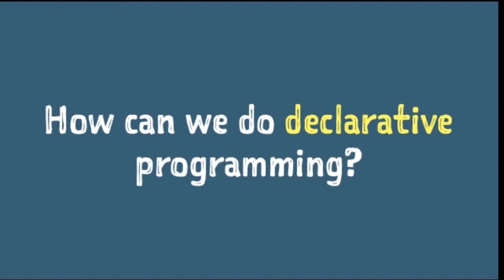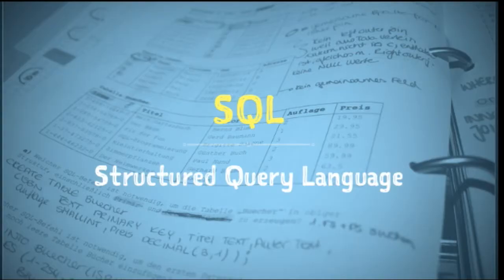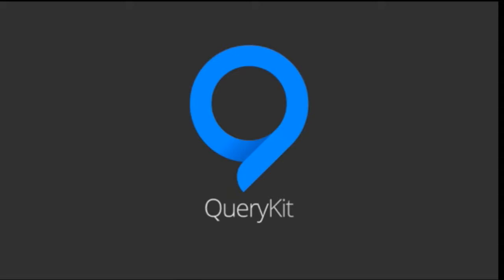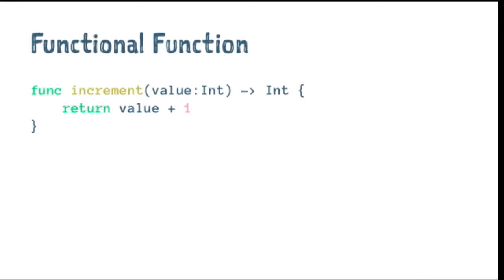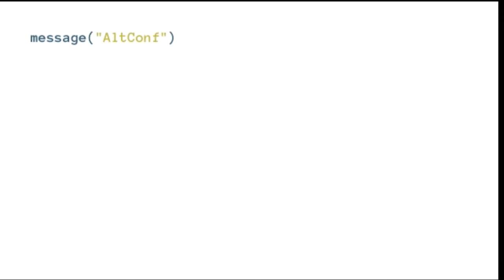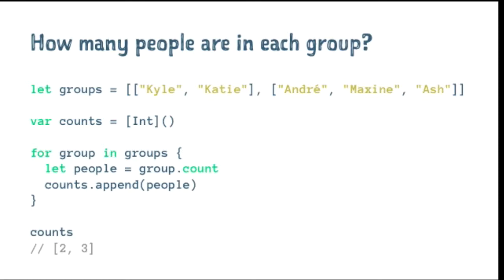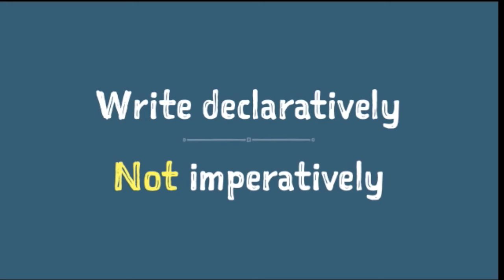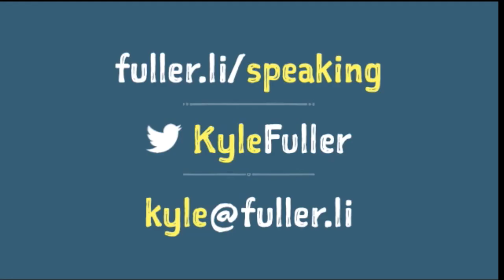Kyle Fuller - Practical Declarative Programming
A practical introduction to declarative programming and how it can be applied to the real world. The talk will cover functional programming concepts, which allows you to write clearer, declarative and testable code. Along with lightly touching on reactive functional programming.

Usually, functional programming is taught by abstract functional techniques. Which are often hard to relate and understand the real benefits. Instead this talk goes for a different approach by showing examples of unfunctional, imperative code that people write every day and how we can translate that to a functional declarative style.